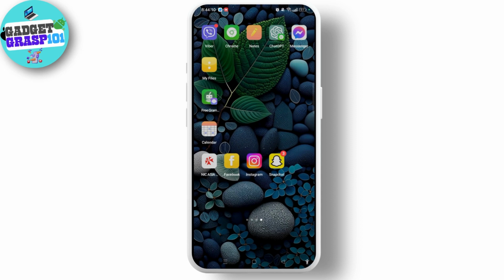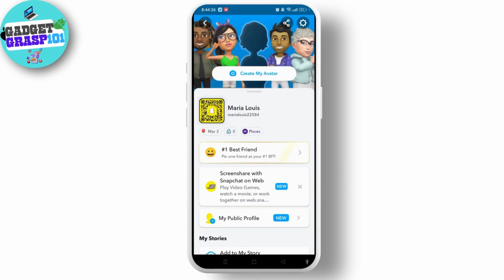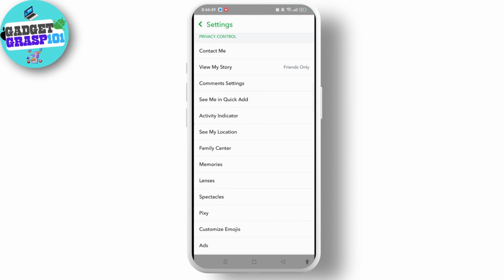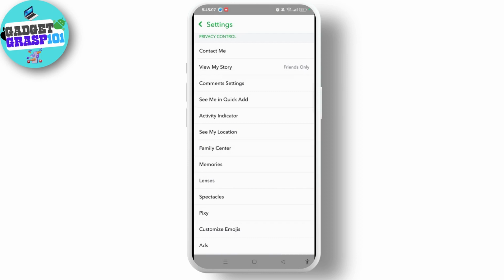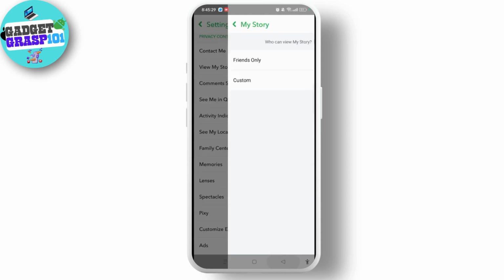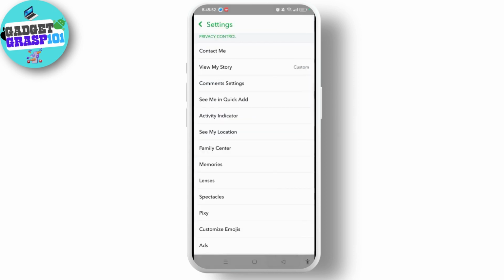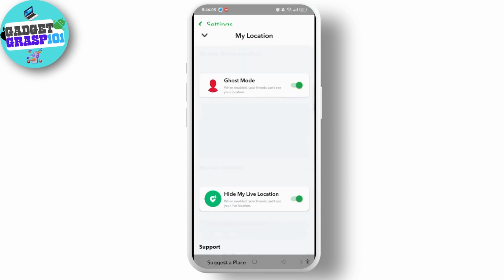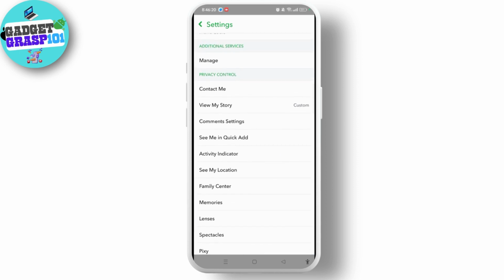How To Make Snapchat Private Account | Snapchat Tutorial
Snap Like a Shadow! Master Making Your Snapchat Private with GadgetGrasp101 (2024 Guide)
Feeling a little too exposed on Snapchat? Yearning to control who sees your snaps and stories? Fear not, privacy protectors! This GadgetGrasp101 guide unveils the secrets of transforming your Snapchat into a private haven, ensuring only your chosen peeps witness your digital adventures.